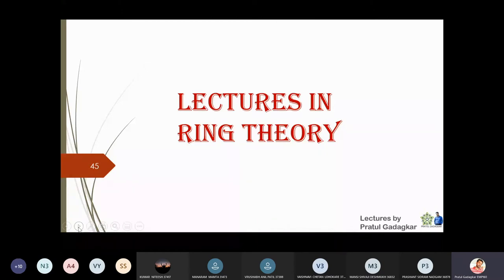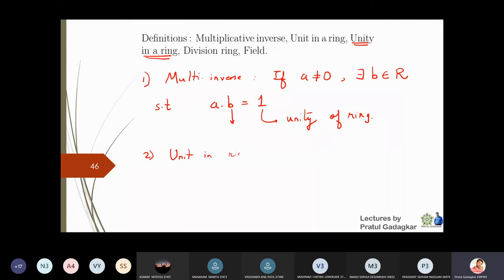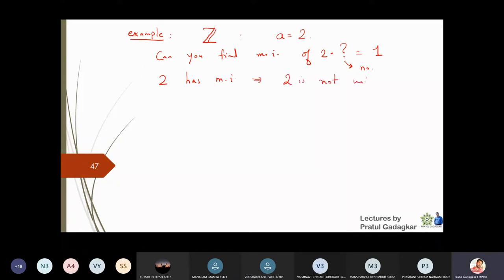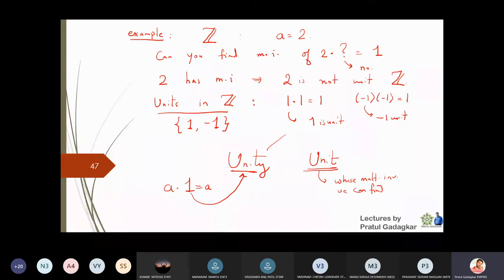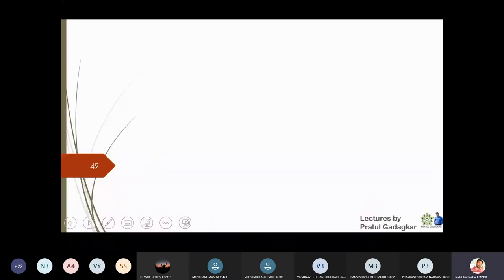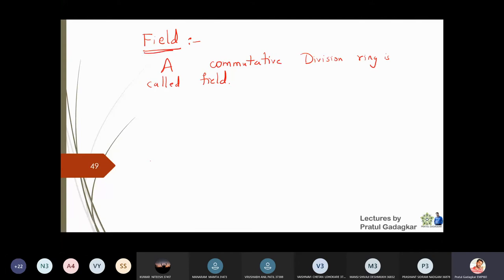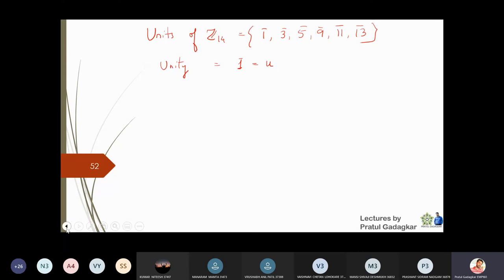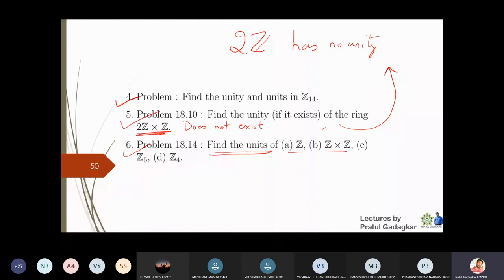Lecture 3 - Introduction to Division Rings and Fields